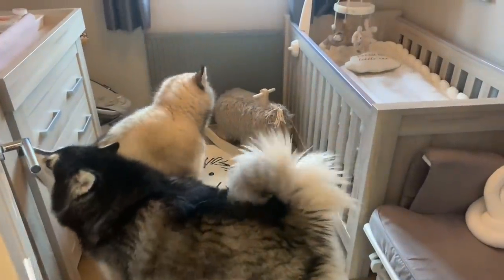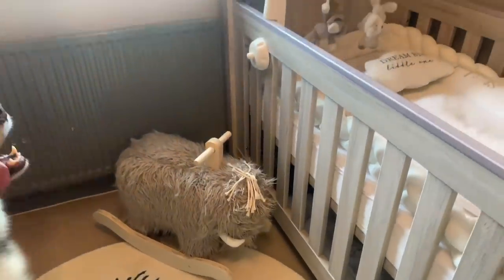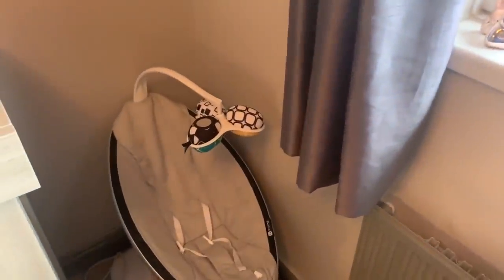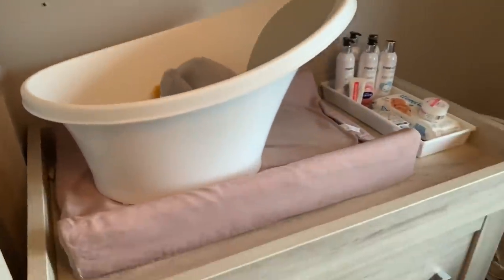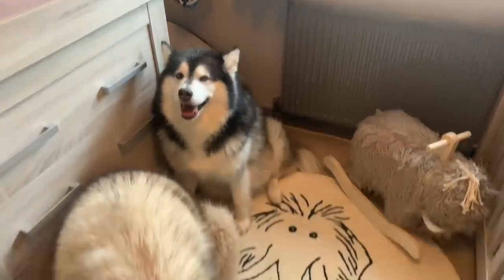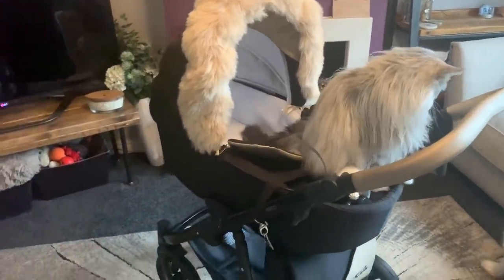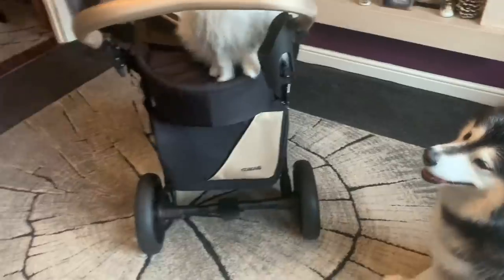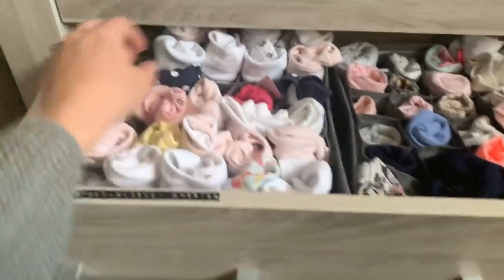NURSERY TOUR | 5 DAYS TO DUE DATE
Hi guys
As mentioned in the video below is a list of all the items I can think of that feature in this video, besides each product I have mentioned if we purchased it or if it was gifted to us.
1. Woodland Rug in lounge and dining room we get so many questions on (gifted)
2. Baby bouncer Mamaroo (Gifted)
4. Nursery furniture Babystyle Bordeaux (Press discount but purchased)
5. Fur Hood for the Pram (Gifted)
6. Tommee Tippee Steraliser set (Gifted)
7. Tommee Tippee No touch forehead thermometer (Gifted)
8. Venicci 3in1 travel system – Lanco Gold - (Gifted)
9. Rockit gadget for pram (Gifted)
11. Mammoth rocking chair (gifted)
14. Nursery draw organisers (Purchased)
15. Meego Organic baby products (Gifted)
16. The baby animal pictures (purchased)